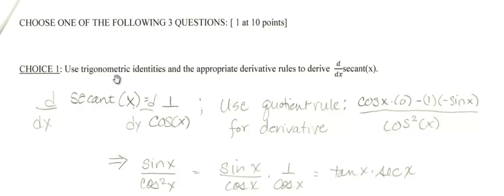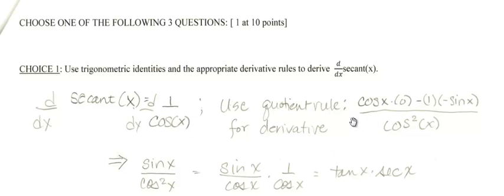test 2 choice A